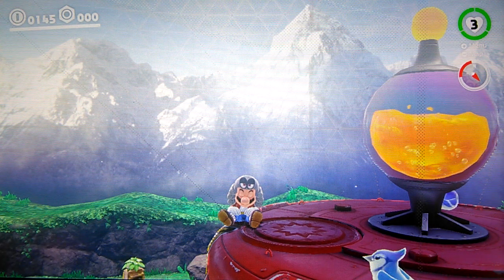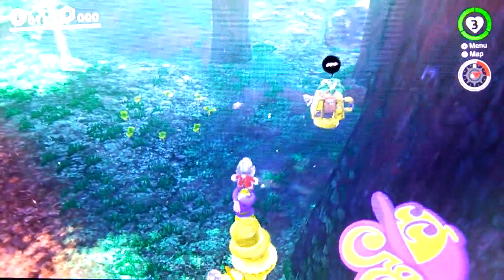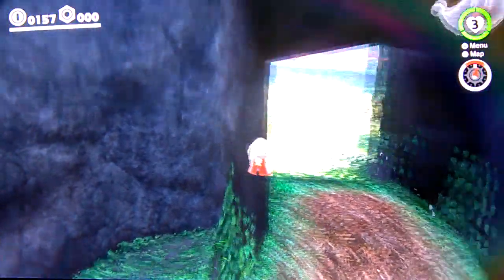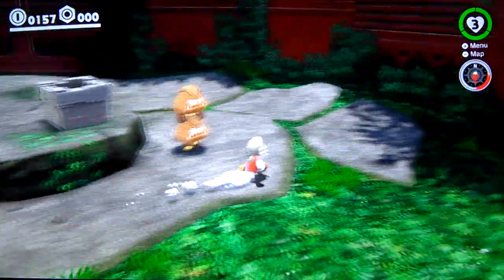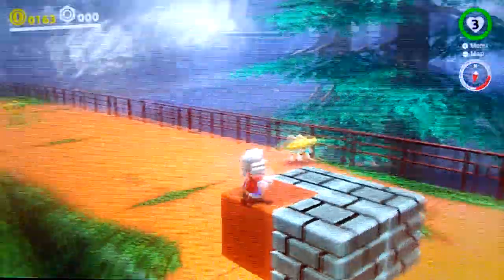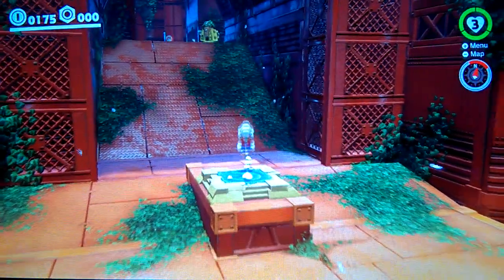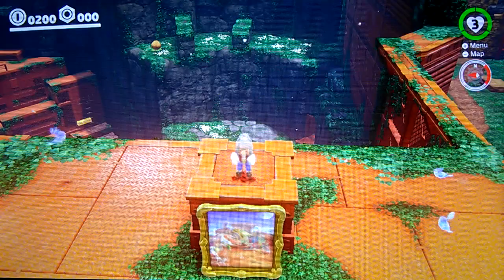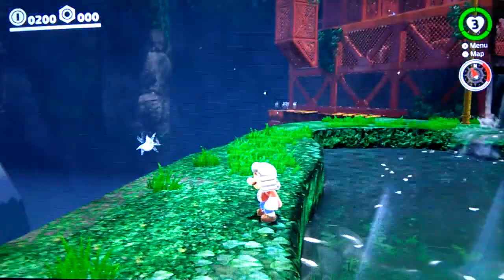Super Mario Odyssey Wooded Kingdom Floor is Lava Challenge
This one is pretty lengthy which is nice, you don't want short boring ones of course